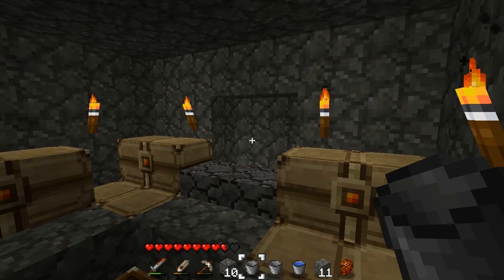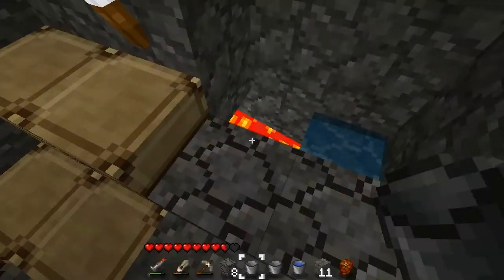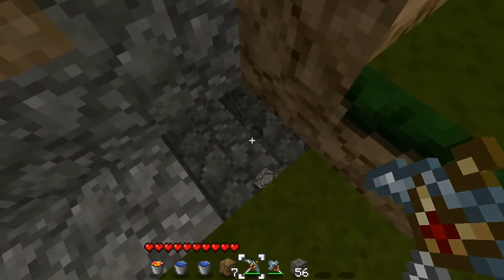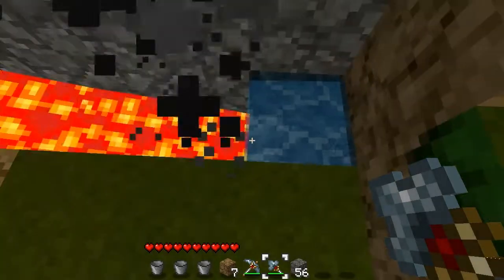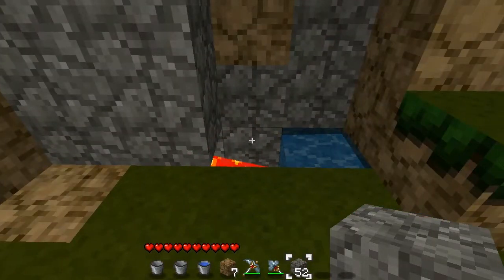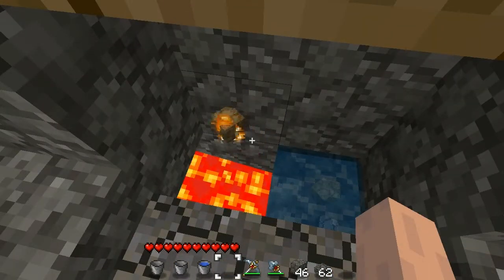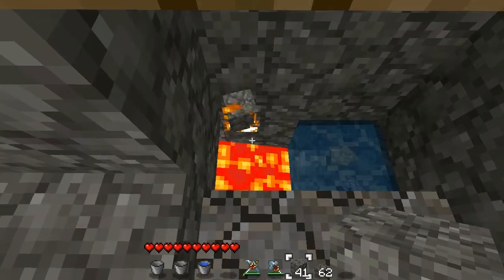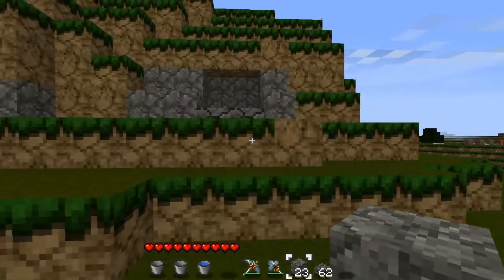Lava Incinerator/Infinite Water Spring Combo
My design for creating a lava incinerator and infinite water spring that touch each other. Its easy to make, compact, quite handy and it looks cool. Why wouldn't you want one of these?